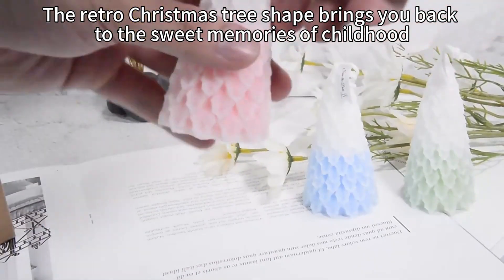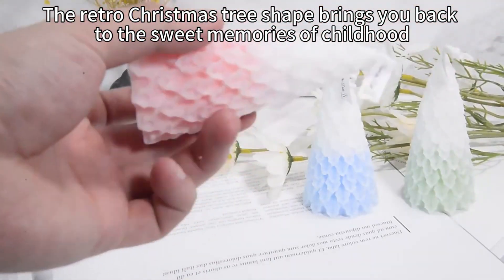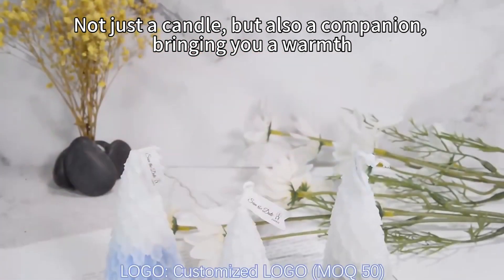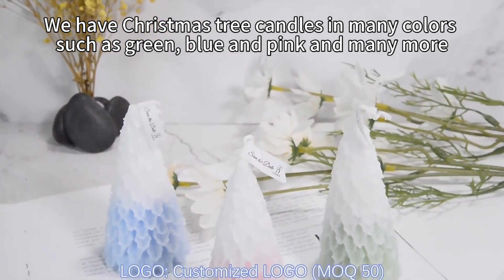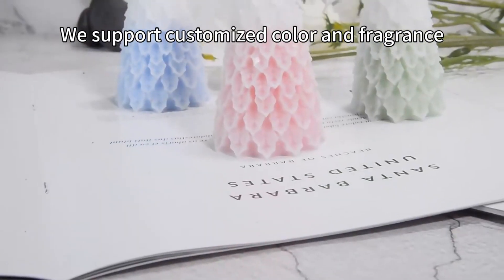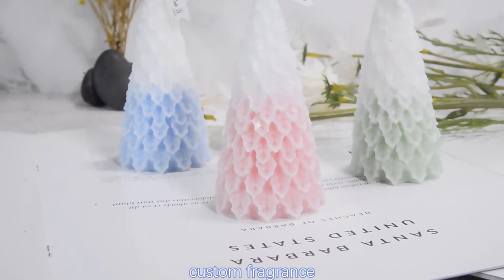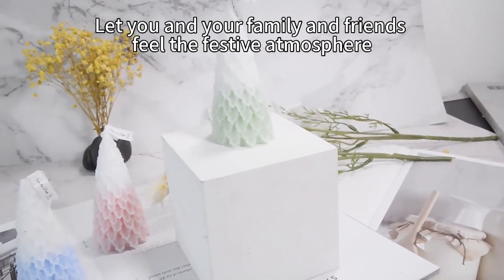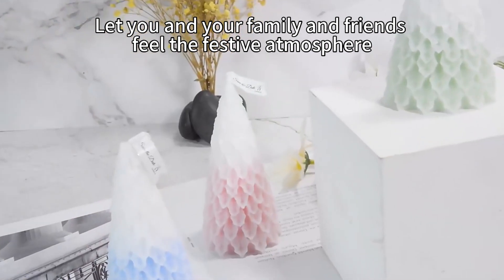Christmas Tree Taper Candles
F-Zero Matches&Candle Factory
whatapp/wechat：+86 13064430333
Christmas tree scented candles are an increasingly popular Christmas decoration. this kindTapered Christmas Tree CandlesUsually in the shape of a Christmas tree, it can add warmth to the festive atmosphere and also has a relaxing aromatherapy effect. This candle can be a beautiful decoration or a special gift during the Christmas season.
Large Christmas tree candles are one of the most common types. They are usually moreChristmas tree candlesChristmas tree candlesBigger, more realistic, and with more detail. These candles are usually handcrafted using high quality materials and pigments to ensure their durability and beauty.
In addition to the traditional large green and brown Christmas tree candles, there are also colorful Christmas tree candles. These candles can be a fun way to add a festive touch. They are usually bright colors, such as red, blue, purple, etc., which can make the Christmas tree more colorful.
Christmas tree taper candles are another popular type. These candles are usually tower-shaped and taper from a wide point up to look like part of a Christmas tree. They can be placed on different parts of the tree to add a unique aesthetic to the tree. Plus, these candles make beautiful centerpieces on tabletops or mantels.
If you want to make your Christmas tree scented candles more personal, you can try DIY Christmas tree candles. The method of making DIY Christmas tree candles is very simple, you only need to buy some wax and paint, and use a mold in the shape of a Christmas tree to make it. This not only allows you to have unique candles, but also increases your creativity and fun.
Vintage Christmas tree candles are a type that look old and elegant. These candles often have a vintage look and colour, adding a traditional touch to the tree. Additionally, these candles are often handcrafted, using natural materials and pigments, and are environmentally friendly.
large christmas tree candle
colored christmas tree candle
christmas tree taper candle